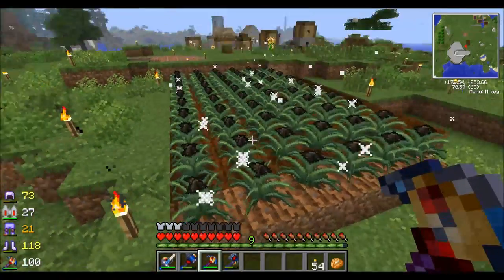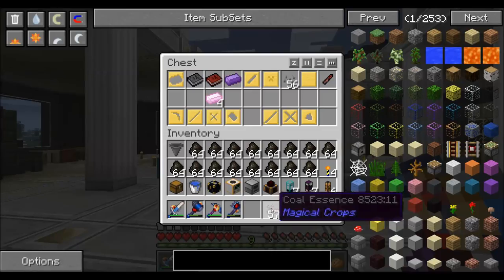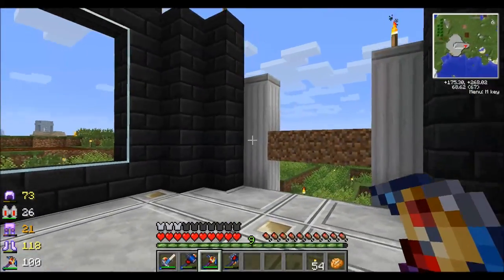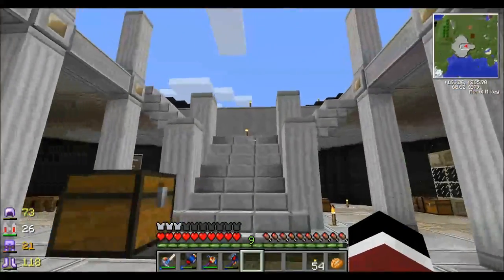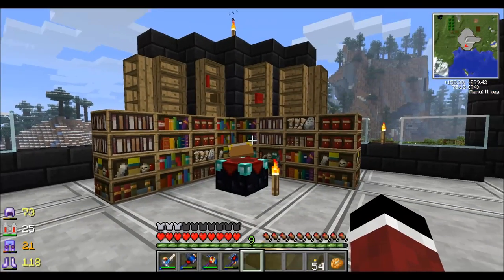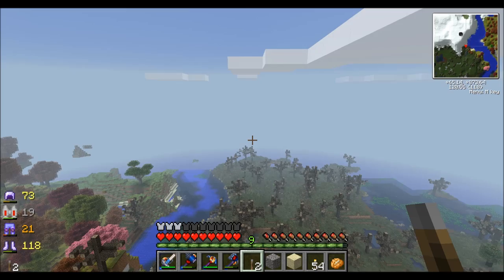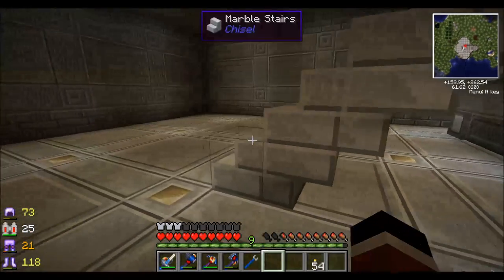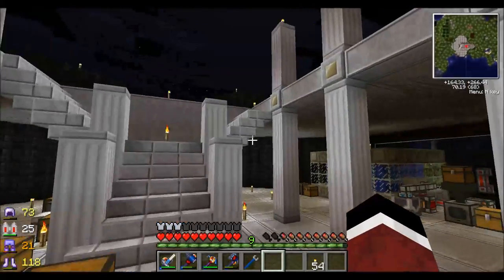FTB Monster LP Episode 7 - Base Update and Quarry Action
FTB Monster Episode 7 - I give an updated look of my base, show you the QuarryPlus mod and talk a little bit about what is ahead

I am currently using the recommended version of FTB Monster on the FTB Launcher

FTB Monster is a modded version of Minecraft 1.6.4

FTB Monster is currently in BETA

If you have a request, please let me know.

Thank you also to Mojang for making this great game and to the modding community and the FTB crew for expanding the fun even more!

This pack contains the following mods by default:
Additional Buildcraft Objects - Flow86
ArmorStatusHUD - bspkrs
AutoUtils - AUTOMATIC_MAIDEN
Backpacks - Eydamos
Basic Components - Universal Electricity Team
bdlib - bdew
BetterStorage - copygirl
BiblioCraft - Nuchaz
BiblioWoods-BoP - Nuchaz
BiblioWoods-Forestry - Nuchaz
BiblioWoods-Natura - Nuchaz
bspkrsCore - bspkrs
Chisel - AUTOMATIC_MAIDEN
CodeChickenCore - Chickenbones
ComputerCraft - dan200
Craft Heraldry - Vazkii
DamageIndicators - rich1051414
denlib - denoflions
denPipes - denoflions
denPipes-Emerald - denoflions
denPipes-Forestry - denoflions
DragonAPI - Reika
Dye Trees - Reika
Dynamic Liquid Tanks 2 - WingsOfLife
Emasher's Resource - Emasher
Enderstorage - Chickenbones
EnderIO - CrazyPants
Endernet - asiekierka
EVOC - ProfMobius
Factorization - neptunepink
Flatsigns - Myrathi
Forestry - SirSengir
Forge Multipart - Chickenbones
GasCraft - Emasher
Gate Copy - denoflions
Gendustry - bdew
GeoStrata - Reika
Hopper Ducts - FyberOptic
IChunUtil - IChun
ICÃ‚Â² Experimental - ICÃ‚Â² Dev Team
Infinibows - Myrathi
JABBA - ProfMobius
JourneyMap - Techbrew
Mariculture - joshie
Meteorcraft - Reika
MFFS - Calclavia
Mimicry - sparroha
MineFactoryReloaded - powercrystals, skyboy
MobiusCore - ProfMobius
Modular Powersuits - MachineMuse
Mystcraft - xcompwiz
Natura - mDiyo
Numina - MachineMuse
Obsidiplates - Myrathi
OpenBlocks - Mikee
OpenPeripheral - Mikee
Opis - ProfMobius
Project:Red - MrTjp
QuarryPlus - denoflions
Railcraft - CovertJaguar
Random Things - lumien
ReactorCraft - Reika
Reliquary - TheMike
RemoteIO - dmillerw
Revamp - Rivvest
Roguelike Dungeons - Greymerk
Rotarycraft - Reika
Sort Fix - LexManos
Special Mobs - FatherToast
StatusEffectHUD - bspkrs
Steve's Carts - Vswe
Switches - Myrathi
Sync - iChun
Waila - ProfMobius
WRCBE - Chickenbones
XACT - Xhamolk_

I have added Binnie's Mods to this pack recently to expand the BEES, the BEEEEES!

- Tags -

FTB Monster | Minecraft | Feed the Beast | FTB Let's Play | Feed the Monster